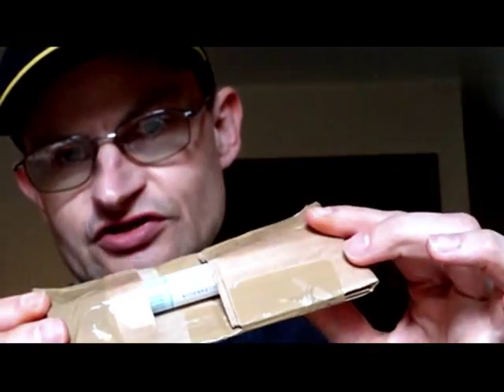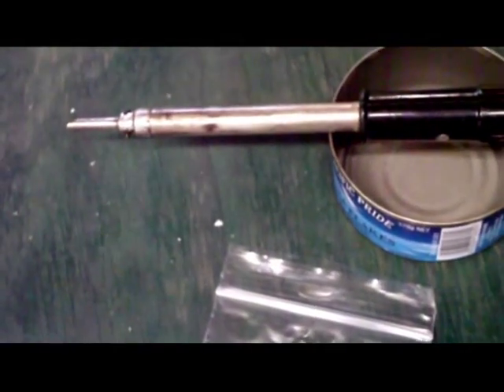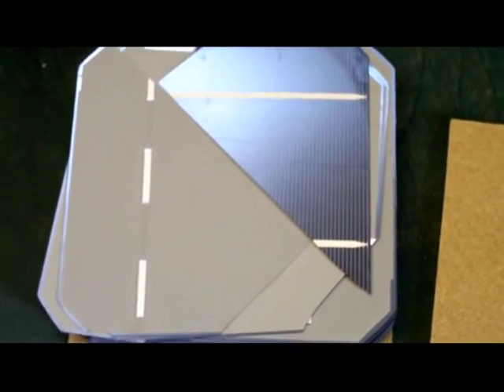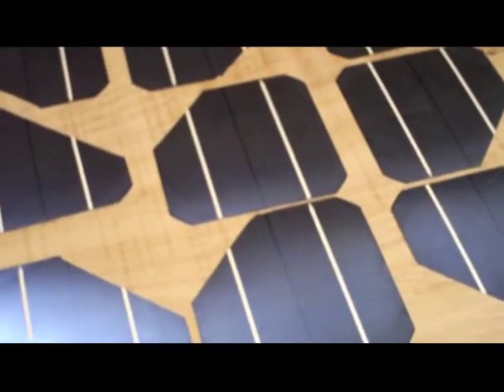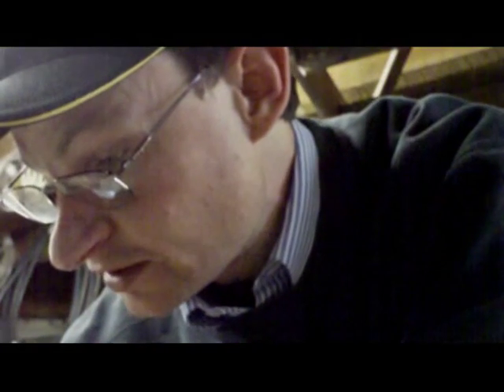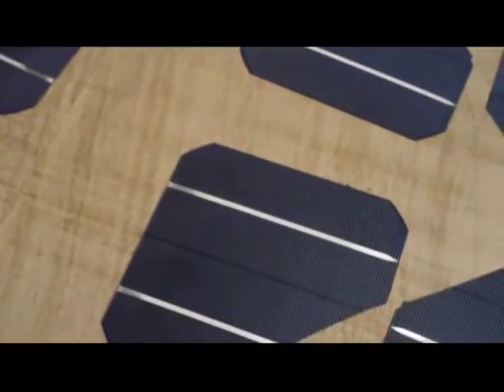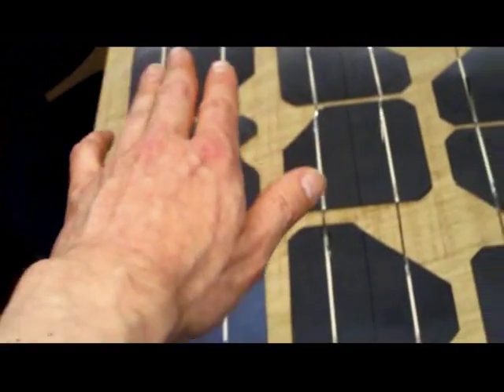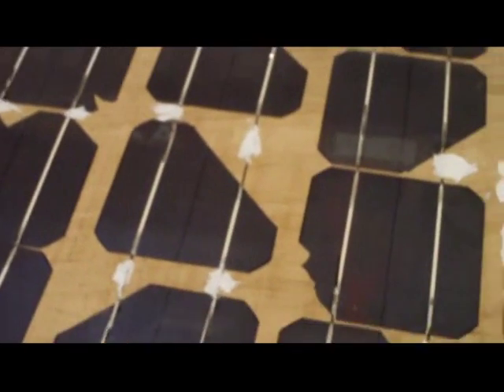Home Made PV Photovoltaic Solar Panel making. Making LOW COST energy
My first (of many!) Solar Photovoltaic Solar cell. If you like the information I have provided here, have fount it useful or informative, please DONATE to my project via the link :